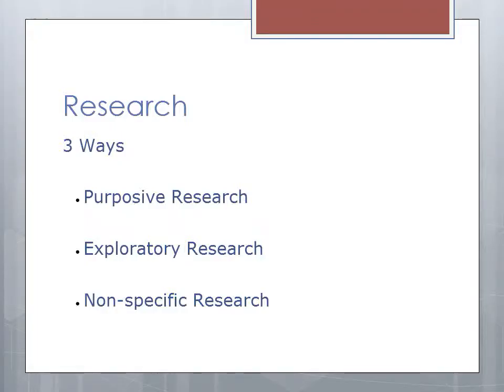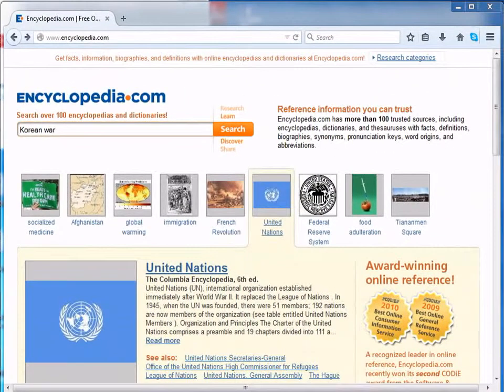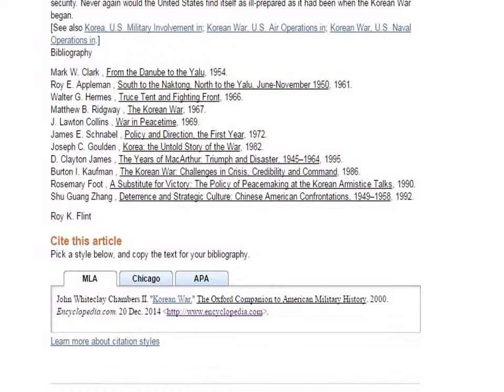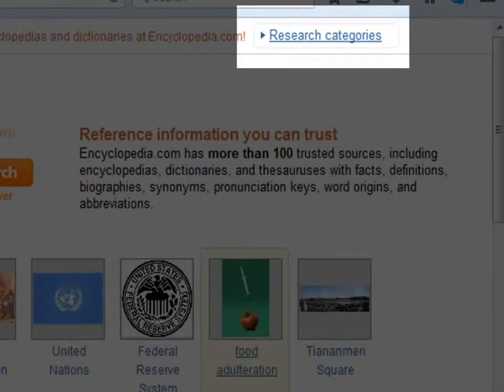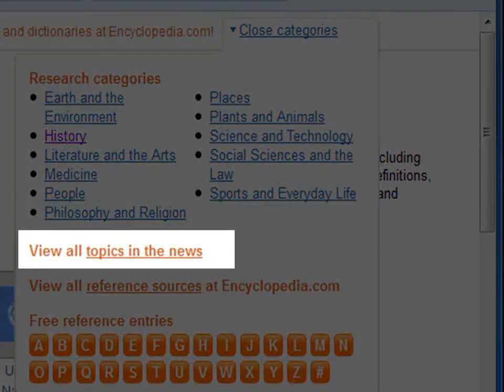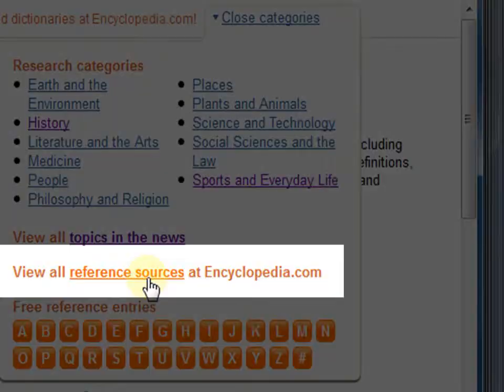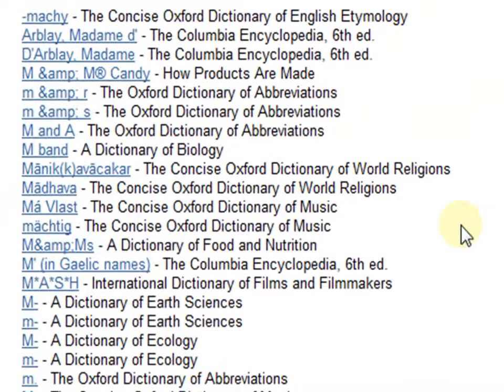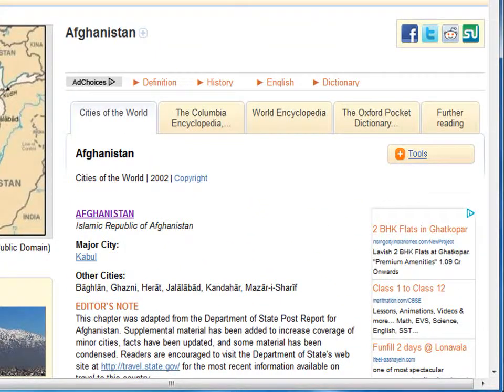2 Encyclopedia Research